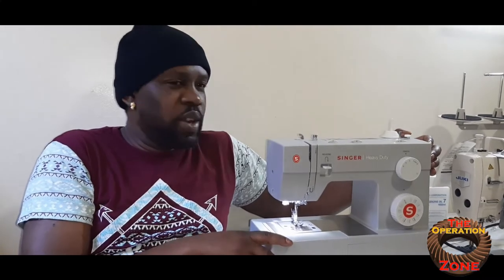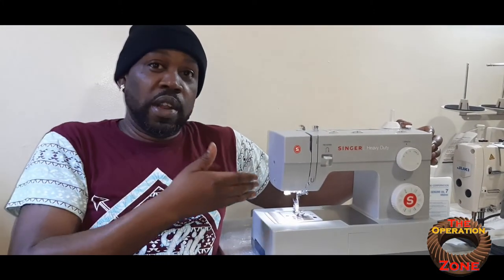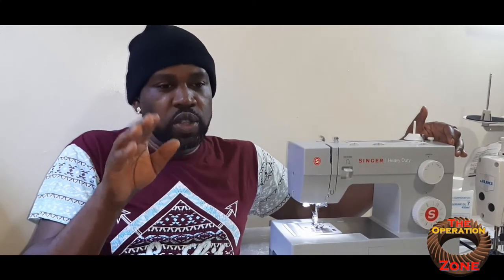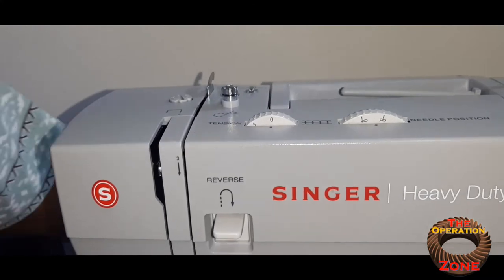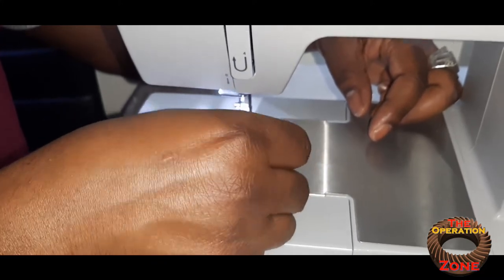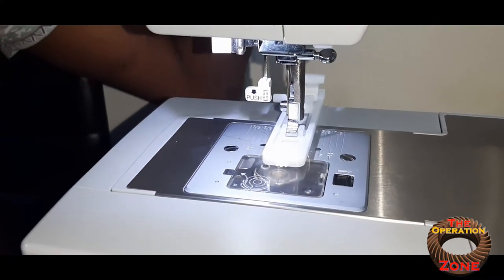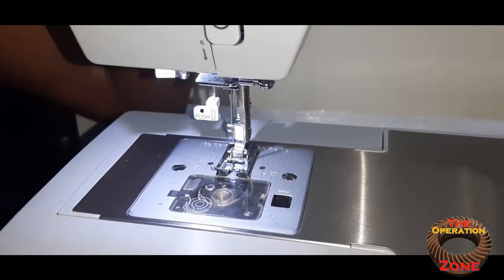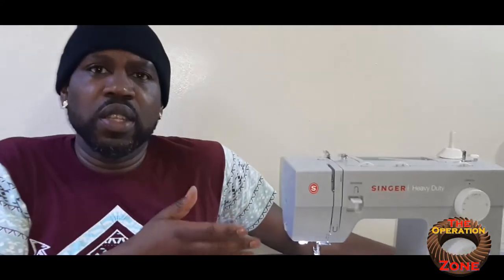Is The Singer Heavy Duty 4423 & 4452 Sewing Machine Garbage?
In this video I share my views on the singer heavy duty 4423 and 4452. I will speak on my  various likes a dislikes.